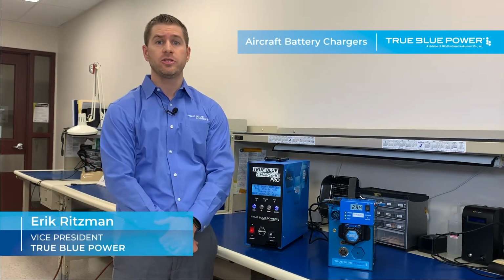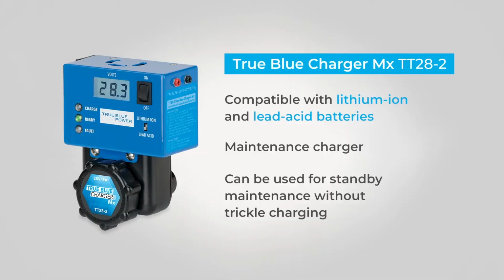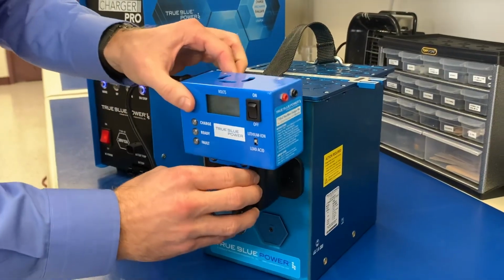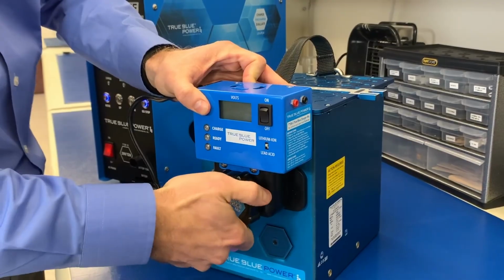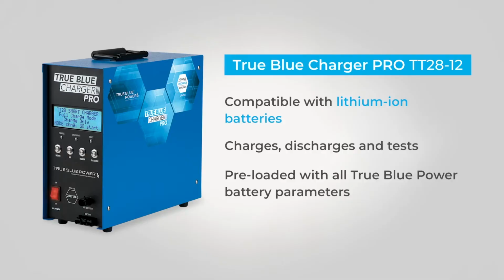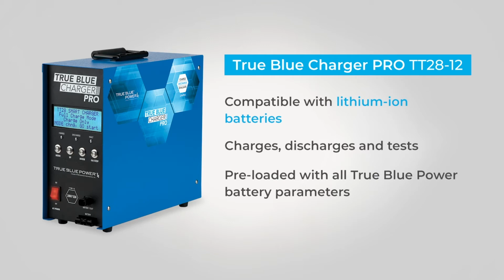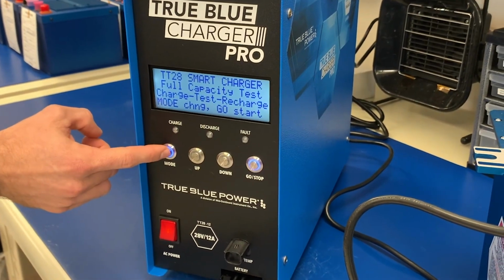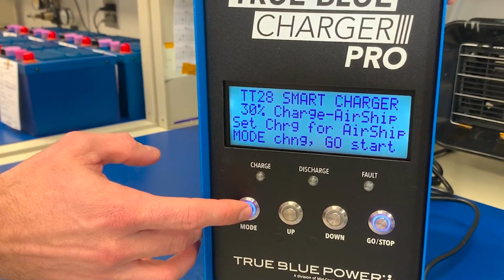Mid-Continent - Easy, Automatic Charging for Lithium ion Aircraft Batteries - True Blue Power®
Simplify battery maintenance with the Mid-Continent True Blue Power® automatic charging solution. This video demonstrates how our advanced chargers are designed to optimize the charging process for lithium-ion aircraft batteries. Enjoy the convenience of automatic charging, ensuring your battery is always fully charged and ready for flight. Learn about the benefits of using True Blue Power® chargers for your lithium-ion batteries.